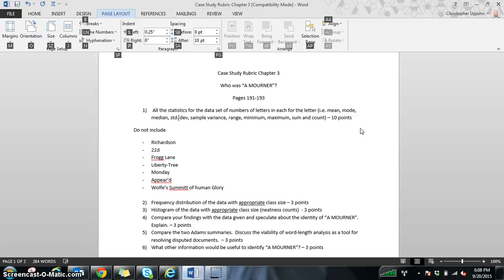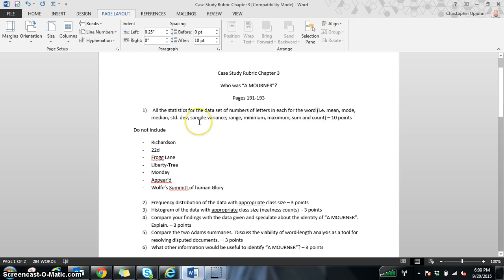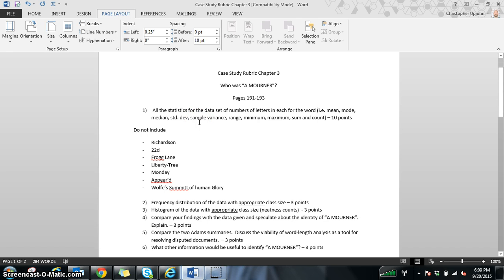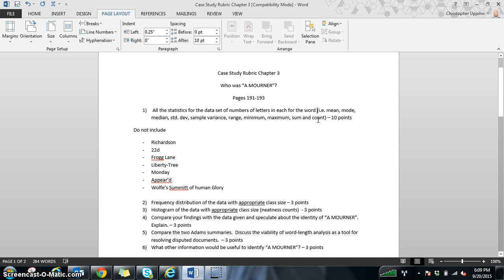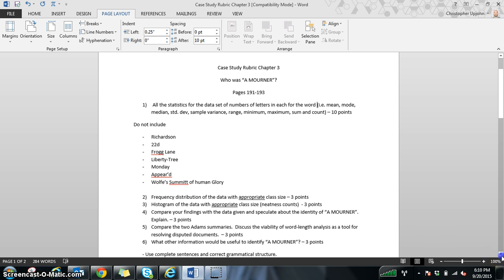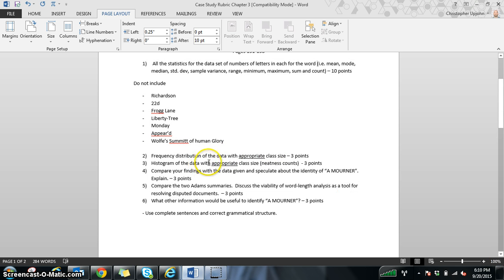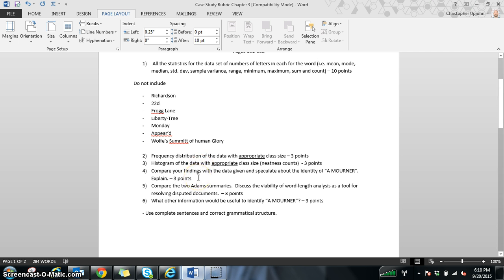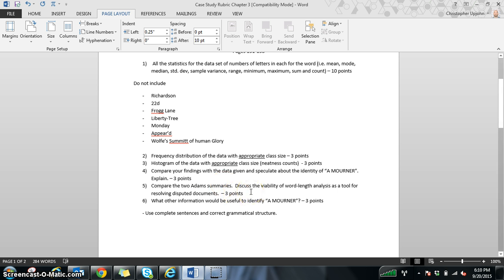Ch 3 Case Study Tips and Pointers